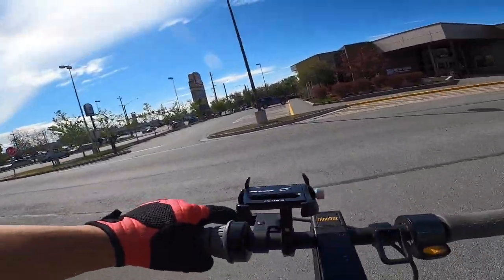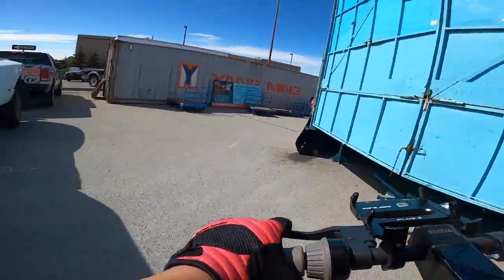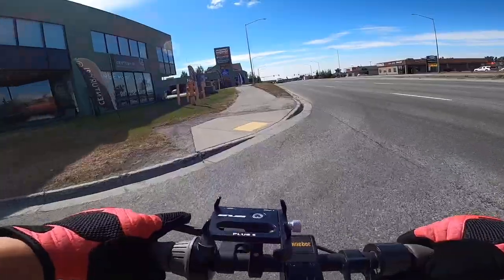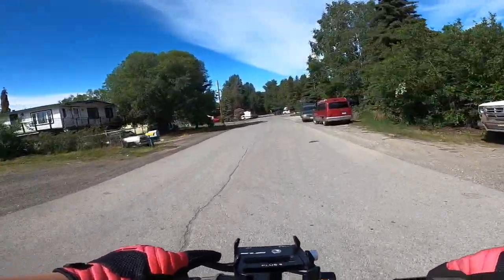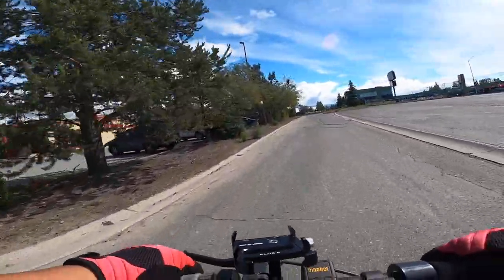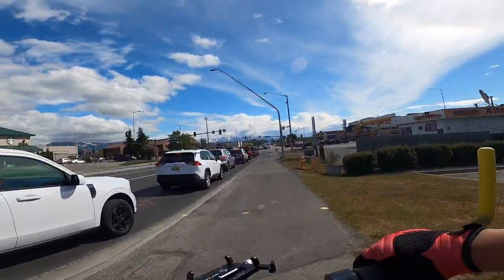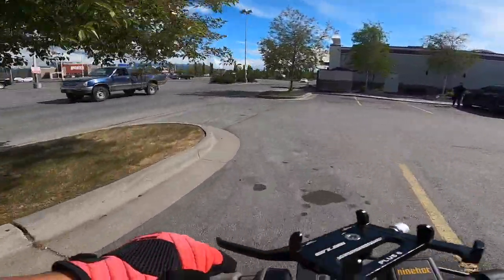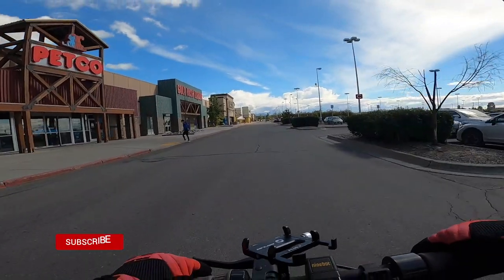Dimond South Side Tour | Weekend Market & Shopping Center